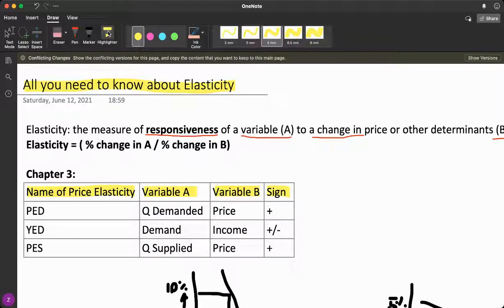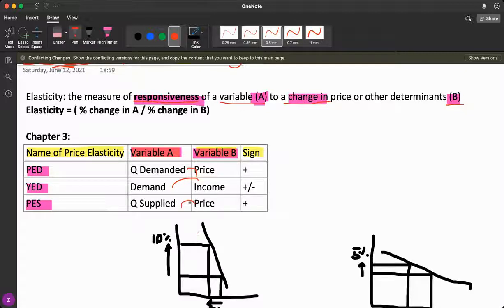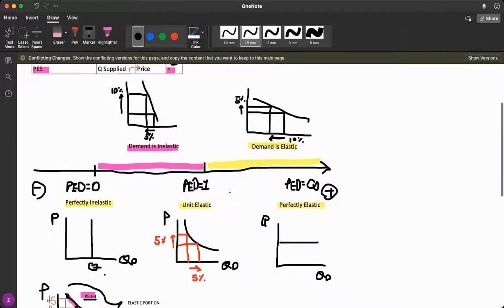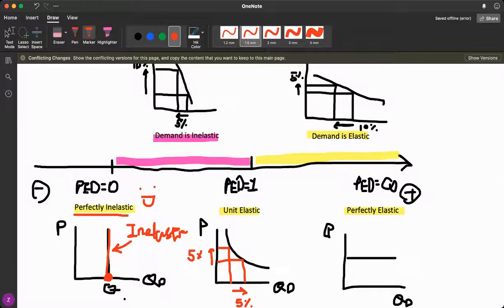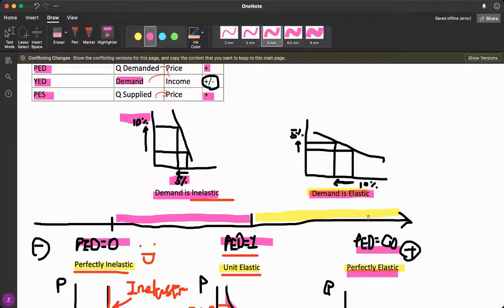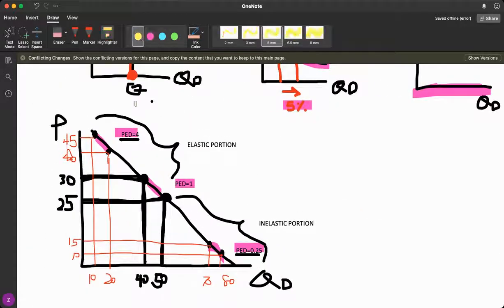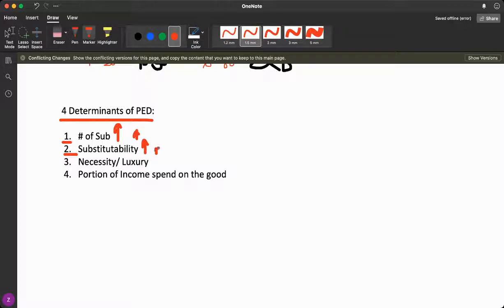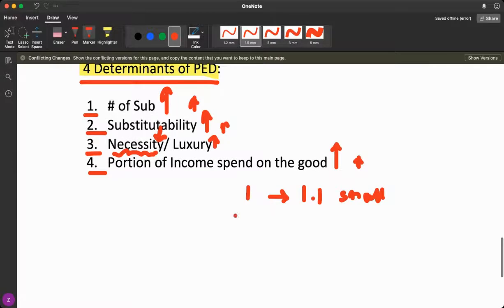All You Need to Know About Elasticity! (Part 1) - IB Ultimate Review Guide Chapter 3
In this video, we will review Chapter 3 in IB Economics. Part one focuses on PED, its ranges, definitions, equations, graphs, and EVERYTHING that you need to know before your exam!